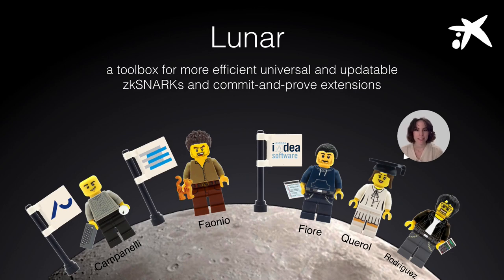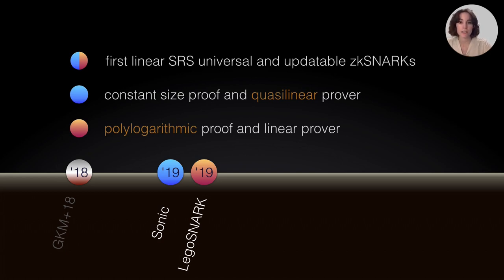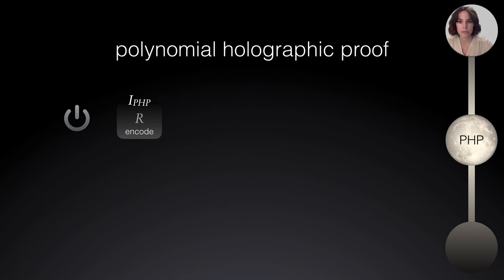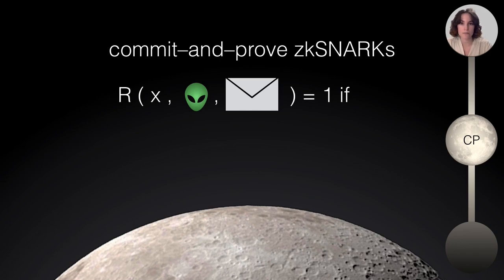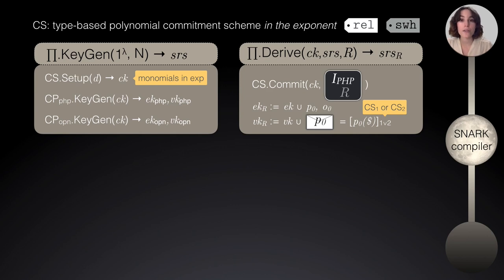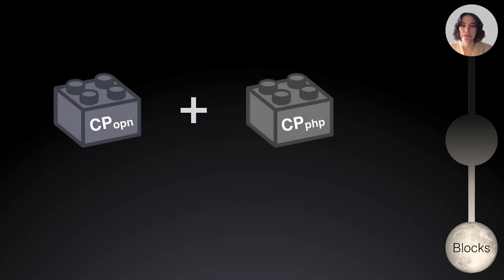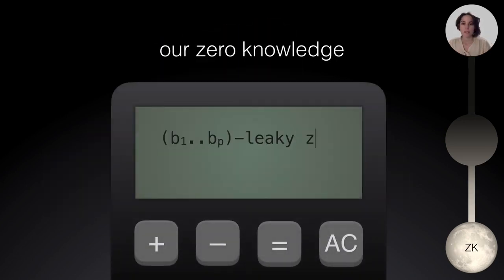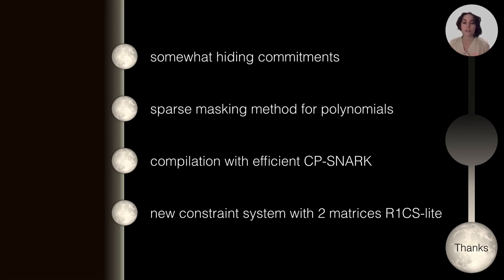Lunar: a Toolbox for More Efficient Universal and Updatable zkSNARKs and Commit-and-Prove Exten...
Paper by Matteo Campanelli, Antonio Faonio, Dario Fiore, Anaïs Querol, Hadrián Rodríguez presented at Asiacrypt 2021